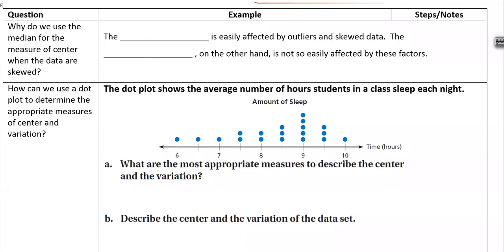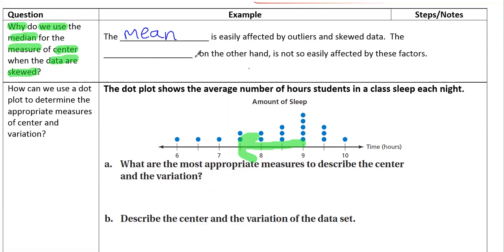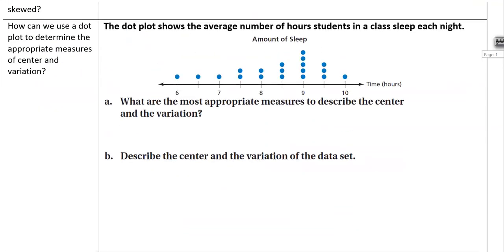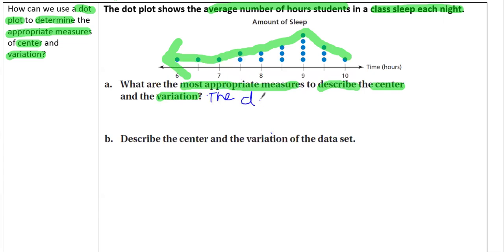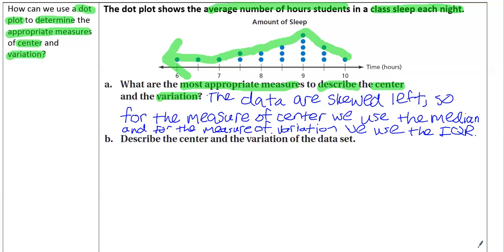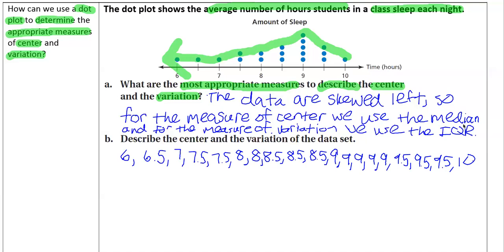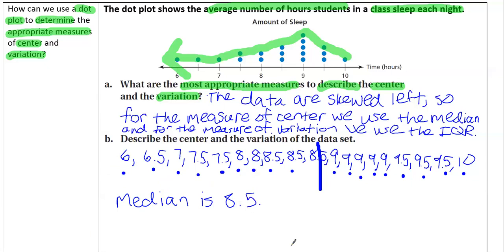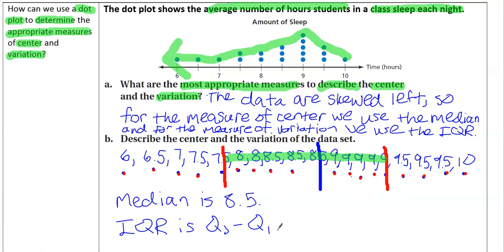Math 6 - 10.3 Extension Choosing Appropriate Measures Part 2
You can find the notes for 10.3 Extension Choosing Appropriate Measures